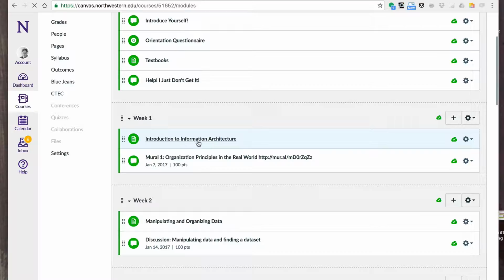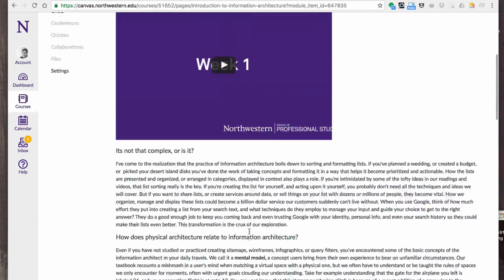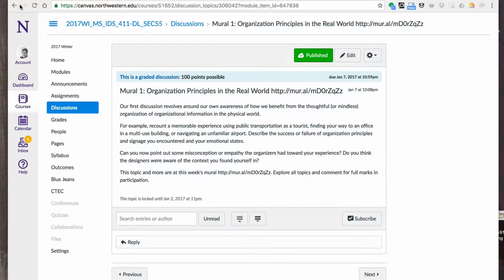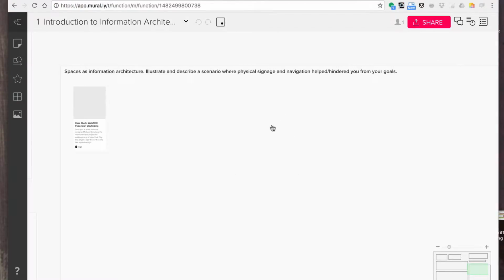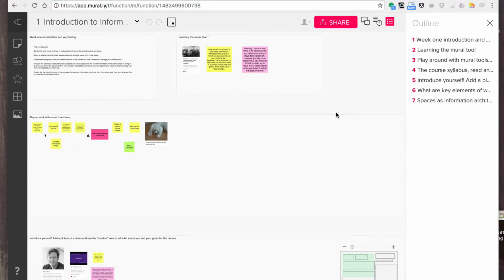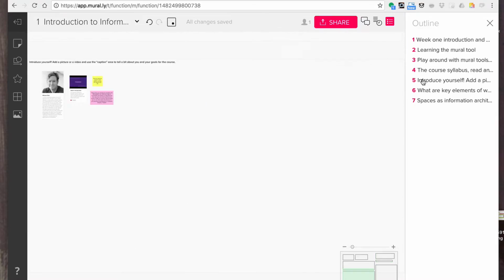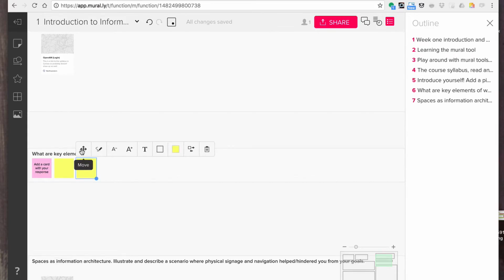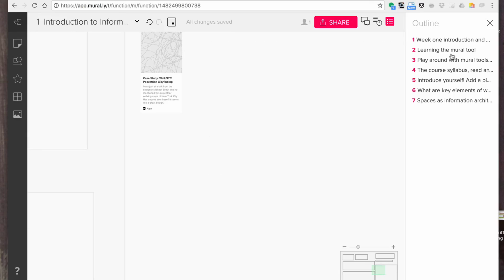THe course setup IDS 411